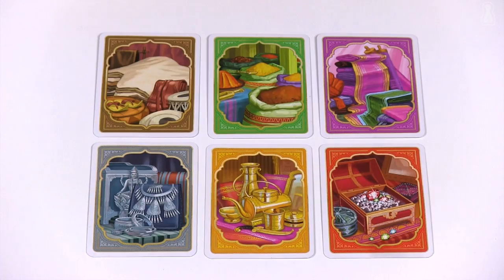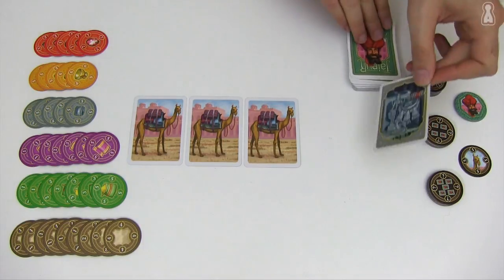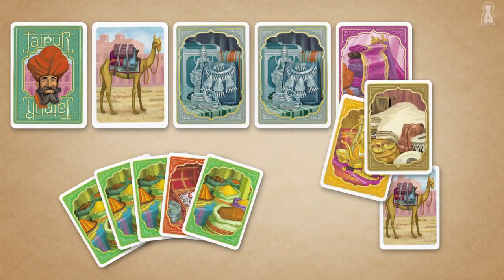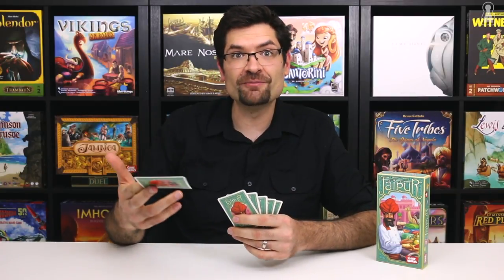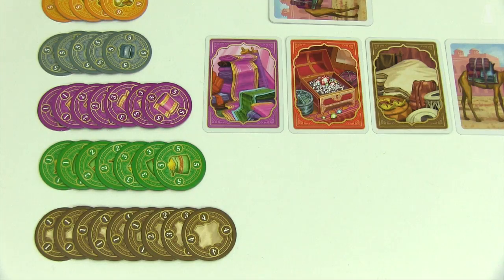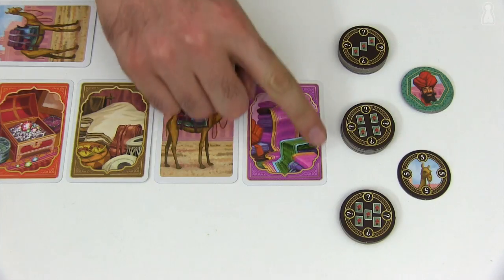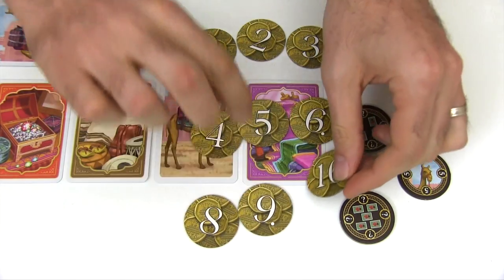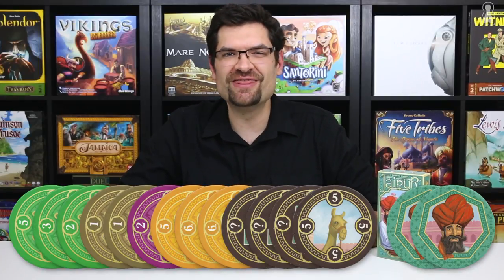Jaipur – The Rules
In this card game, two players are merchants fighting in the marketplace of Jaipur to become the Maharaja's personal trader. A great deal of savviness and trading skills are required to get the job since only the richest of the two may have the honor of serving in the palace.